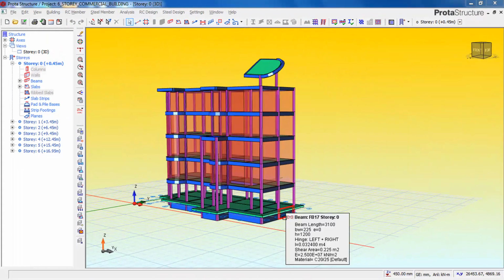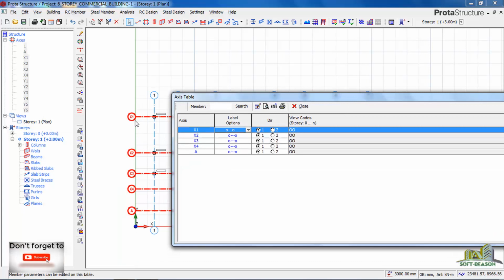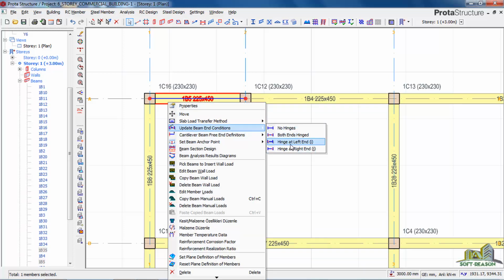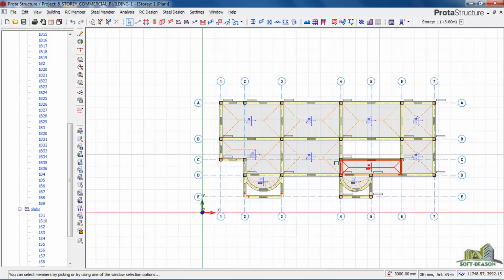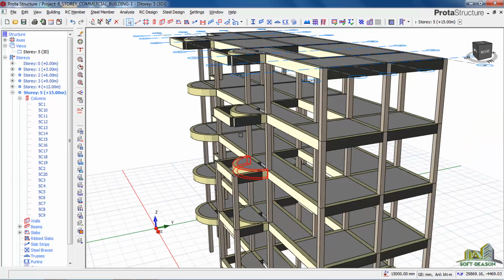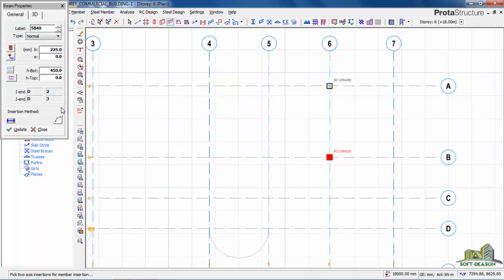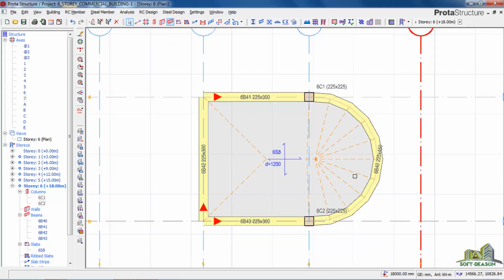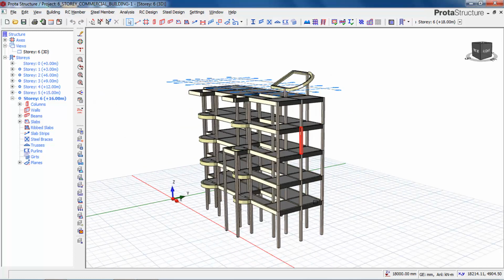Commercial Building Modeling, Analysis and Designs with Raft Foundation in Protastructure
this video will you to complete building design using protastructure
It is the Modeling, Analysis and design of Commercial building.

This is Modeling Part.
In this part you will learn how to
1. Import building plans DXF file from Autocad to Prota structure
2. edit grid line numbering and many other how's in the software programs